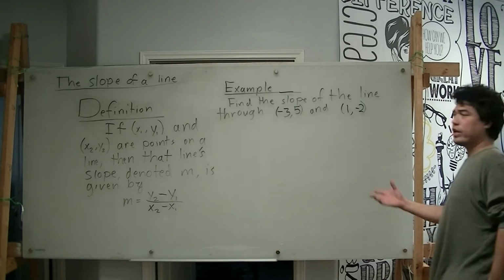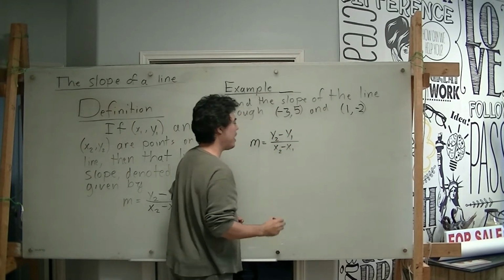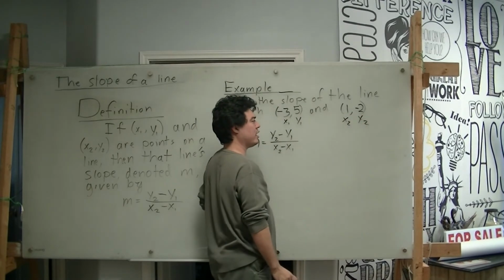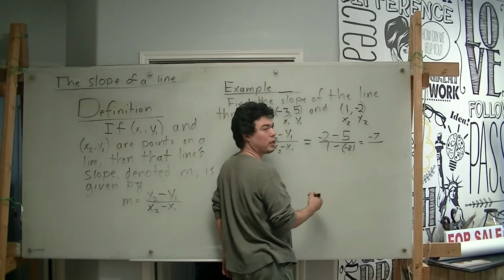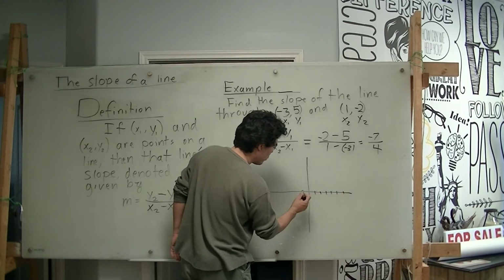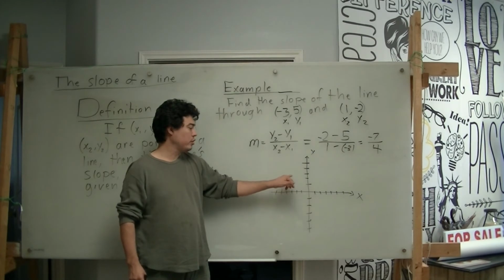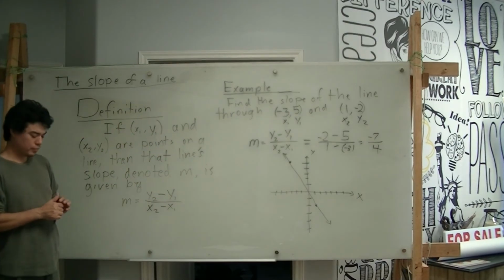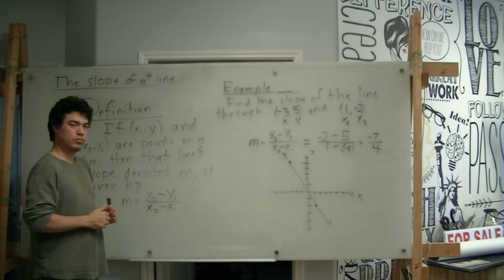Video 19: Slope Example 3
Here I calculate the slope of the line through (-3,5) and (1,-2).